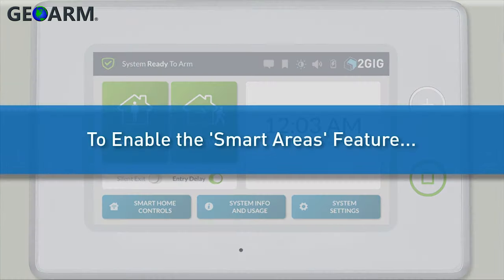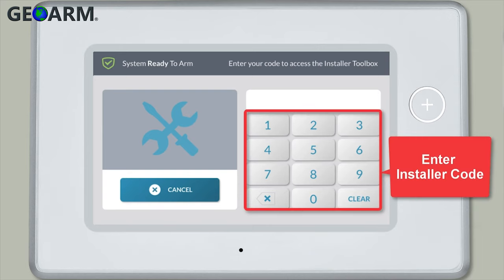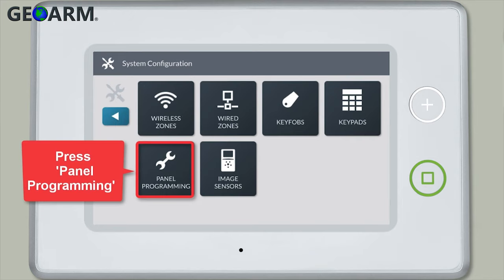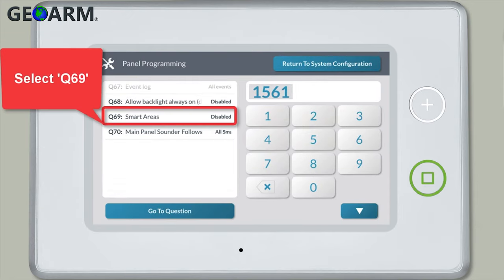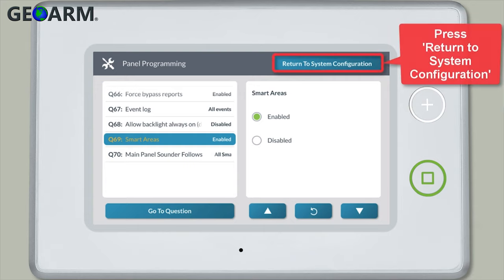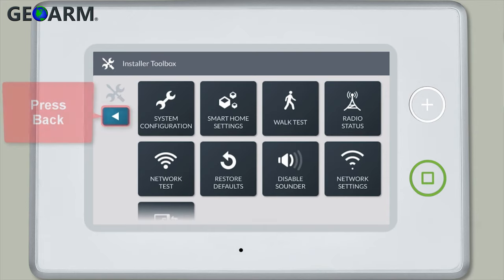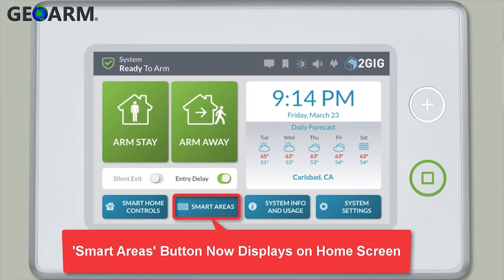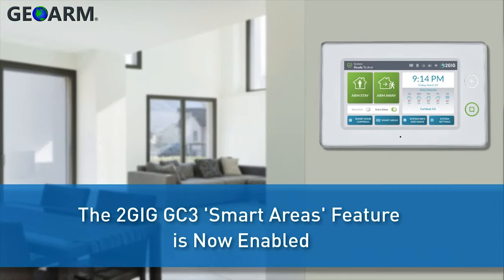Enable Partitions with 2GIG GC3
Here you will learn how to enable partitioning on the 2GIG GC3 wireless security, automation, and camera system.

For end users, 2GIG Smart Areas security system is a one-touch solution. Users can access any partition/smart area with appropriate authorization. ‘Arm/Disarm’ and ‘Emergency/Panic’ functions can be accessed quickly. From any menu, tapping the ‘Home’ button immediately returns to the ‘Arm/Disarm’ screen. Past partitioning examples required users to swipe from screen to screen.

The simplified user interface reduces confusion and frustration for users who may not interact with their security system every day. With the common tasks upfront, it’s easy to select without having to memorize. Unique sound options for each smart area have been added for further ease of use, as they will quickly alert the user to possible issues in the zones that match that unique sound.

SMART AREA BENEFITS – FOR USERS
Easy setup: control access for kids, renters, guests, and service visitors
Simplified user interface: easy to find top commands and access ‘smart area’ partitions
Unique sounds: each smart area’s sound helps pinpoint any alert or notification
Added peace of mind: with intuitive, easy to use 2GIG Smart Areas™

Enabling up to 4 completely independent areas for partitioning, the 2GIG Smart Areas security system creates unique areas for safes/vaults, garages, swimming pool areas, rental rooms and other areas a homeowner or business owner needs to manage independently. Unique access codes can be set up for these areas so that one member of the house may have access to some areas while another (child, renter, guest) may not. All alerts and notifications for each smart area are displayed independently – just as if these were 4 unique systems. Global life safety alerts such as carbon monoxide, smoke and fire can be displayed system-wide.

There are many use cases for 2GIG Smart Areas security systems for both home and light commercial use, and these use cases are enhanced with 2GIG® Notification Sensors, GoControl® smart devices and the Alarm.com app and website. They include: